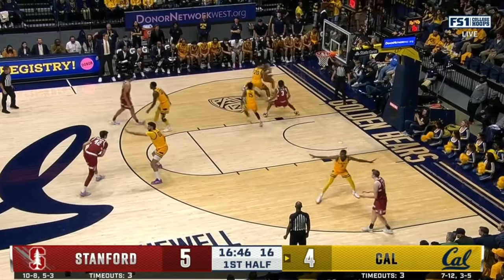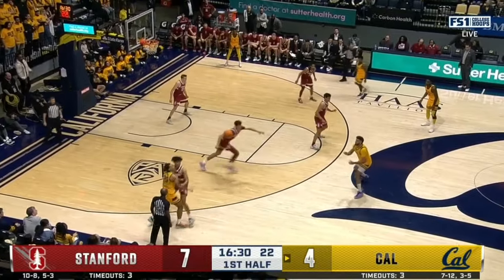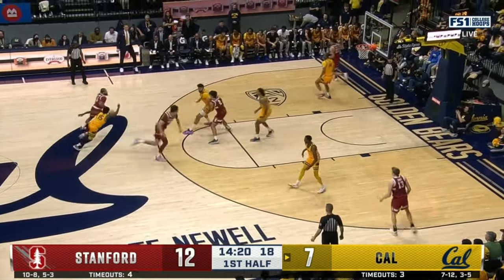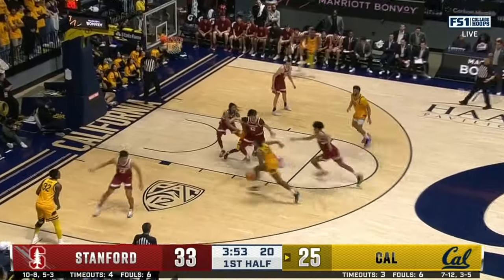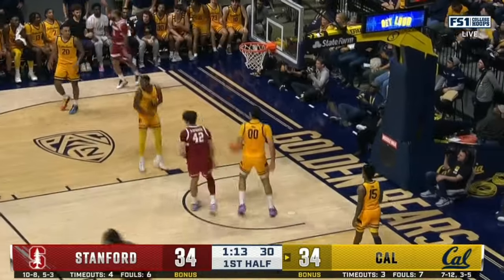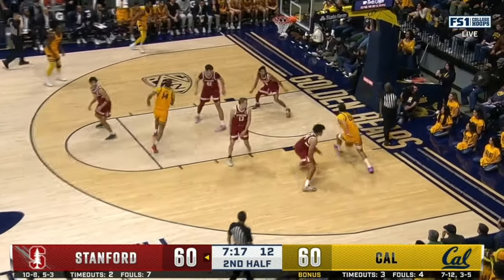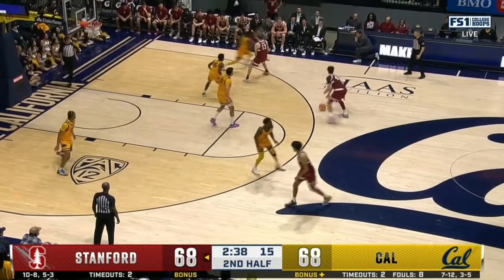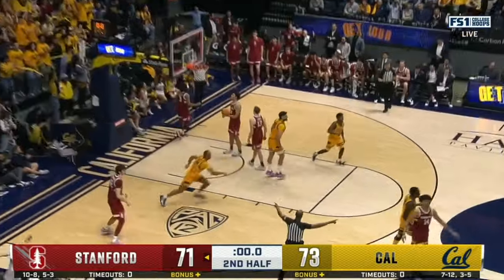Stanford vs. Cal Men's Basketball Highlights | 2023-24 Season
California men's basketball beat Stanford 73-71 at Haas Pavilion on Jan. 26, 2024. Every Cal starter and Grant Newell scored double-digit points. Spencer Jones led the Cardinal with 13 points.